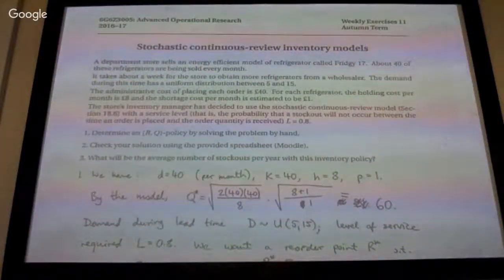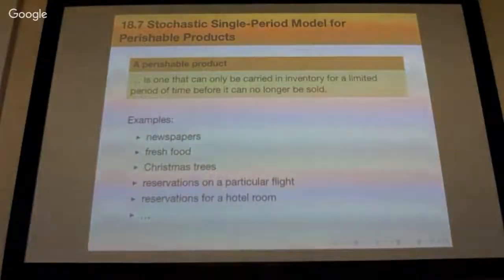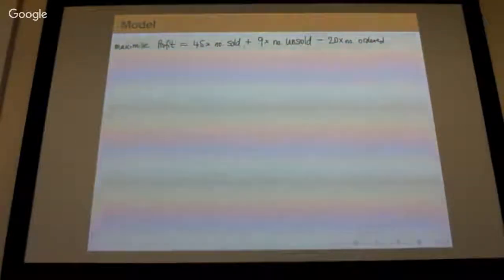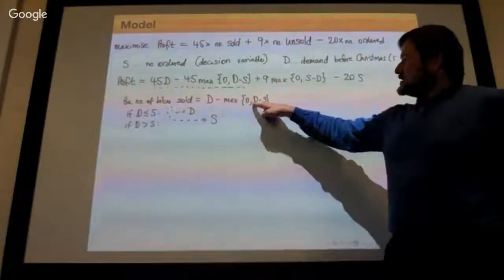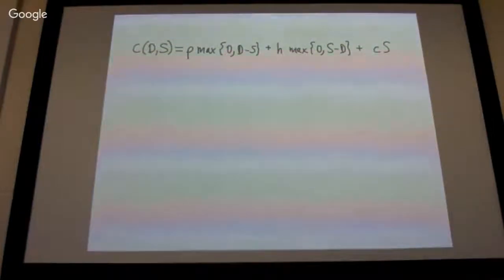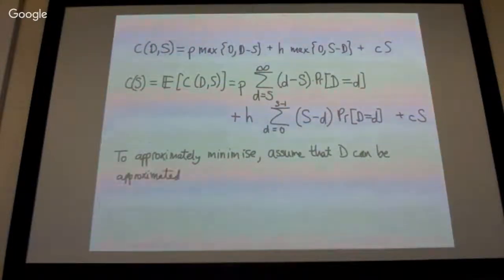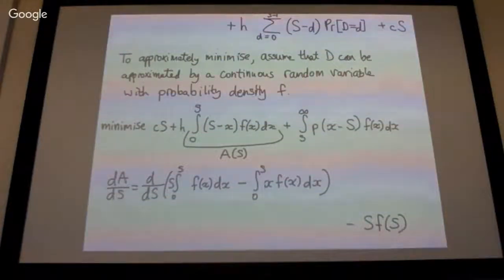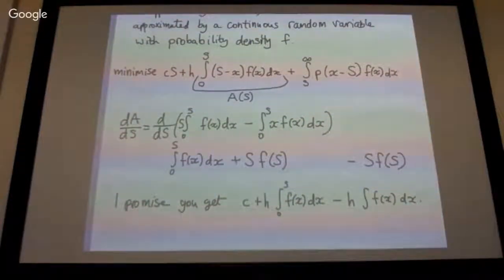AOR Lecture 13: Single Period Stochastic Model